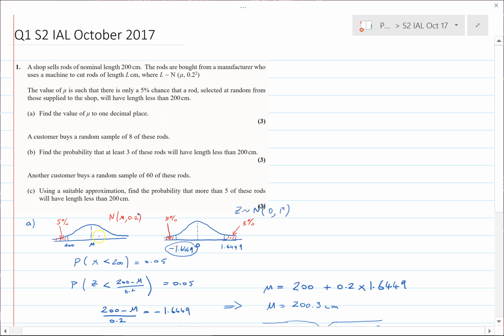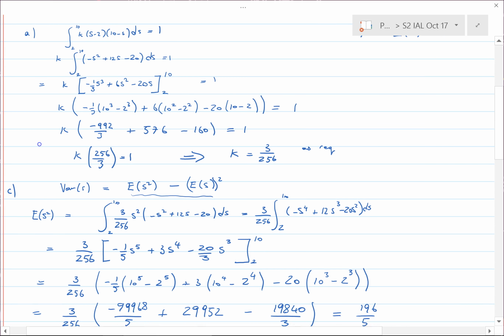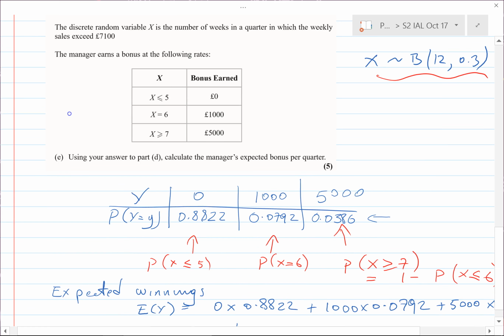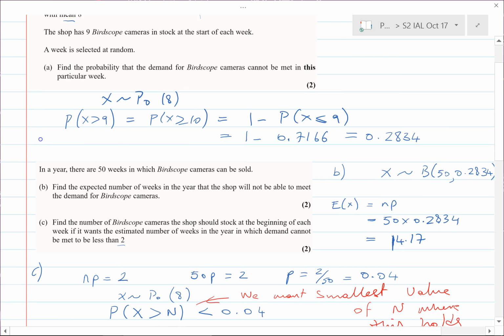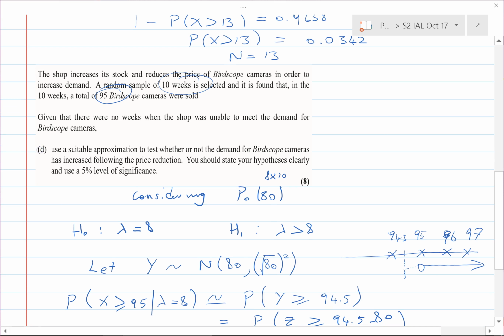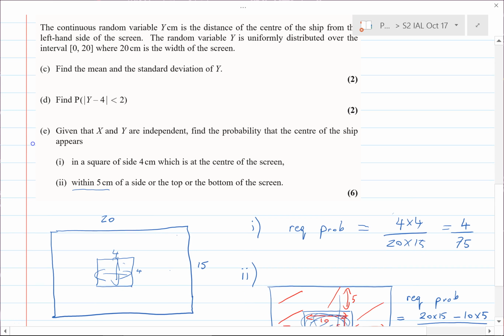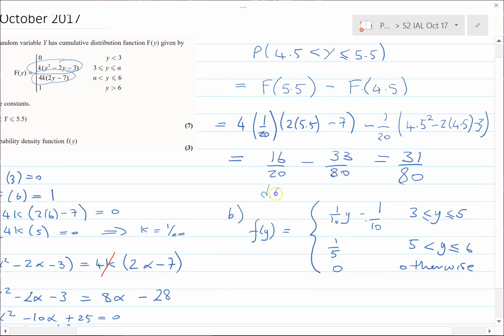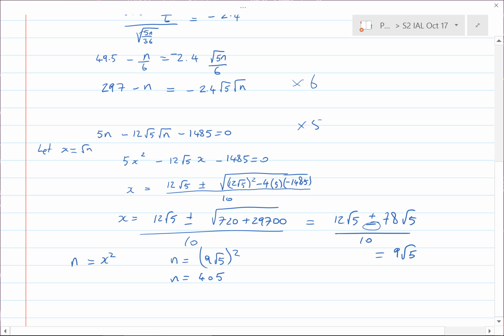S2 Edexcel IAL October 2017 quick run through